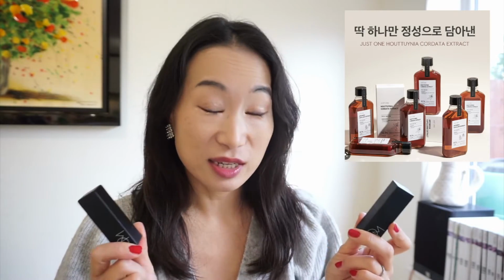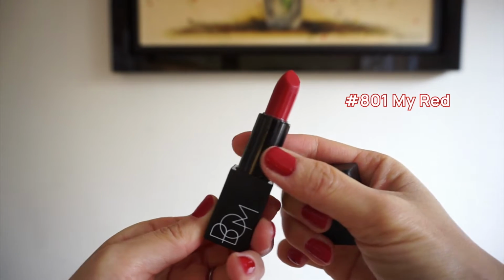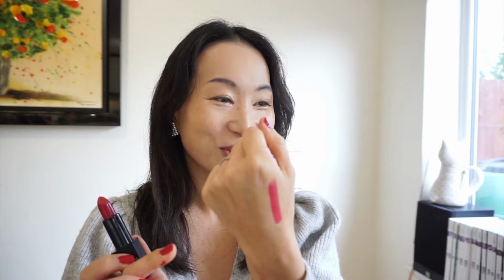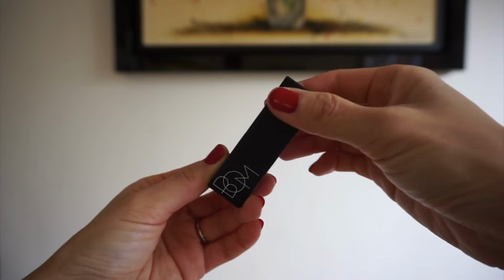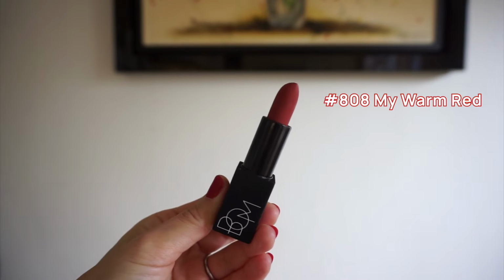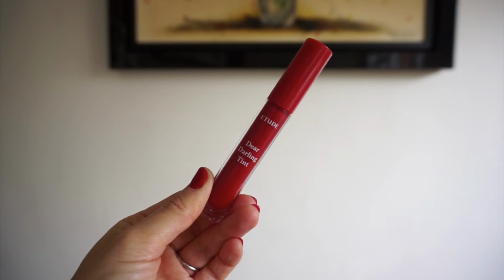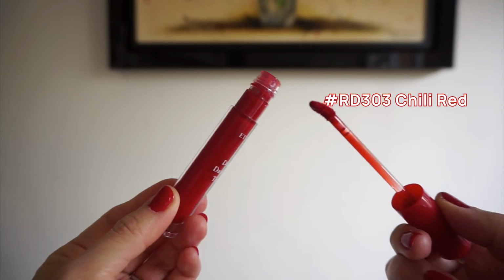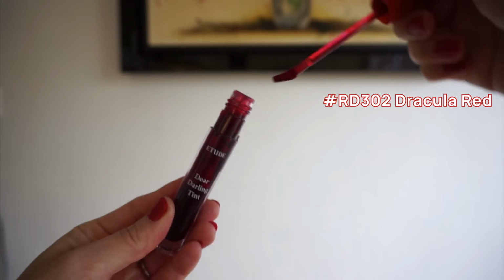PERFECT GIFT & END OF YEAR PARTY RED LIPSTICKS! Best Selling K-beauty Review Winter 2022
Visit our Instagram & TikTok for more K-beauty fun! 👉 ID: oneeyebeauty_official

Happy shopping at SkinCupid!

Happy shopping at YesStyle!

Amazon Shopping Links:

BOM 801 My Red

BOM 808 My Warm Red

Etude House RD303 Chili Red

Etude House RD302 Dracula Red

CARENEL Lip mask

As a K-beauty obsessed mama, I only review and suggest items that I honestly love and want to share with the rest of the world rather than to sell or make profit. So if you would like to support me and my channel, please shop via those links. Thank you for your support 💚Saranghae💚 **

1:45 Which Lip sticks?

2:41 The Preparation

3:42 Wear Test